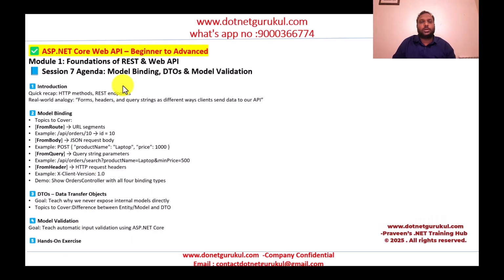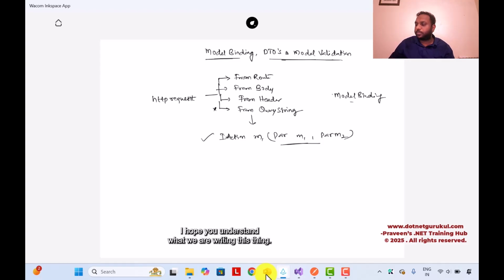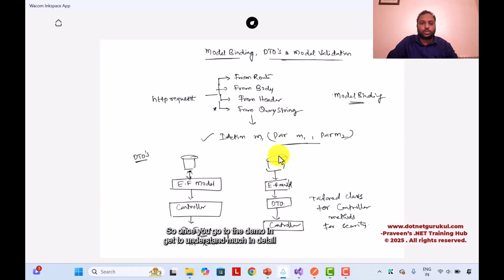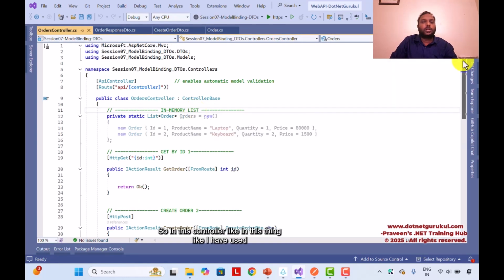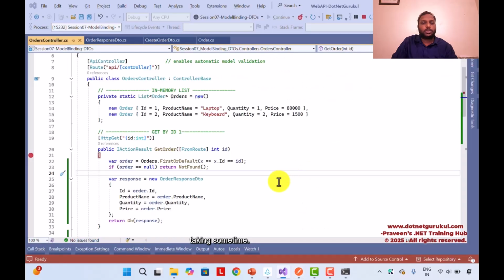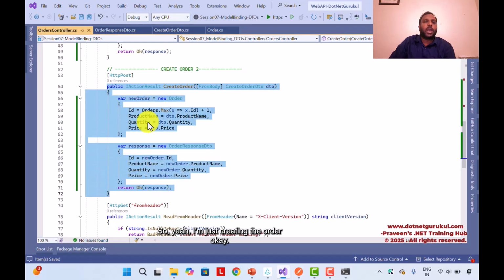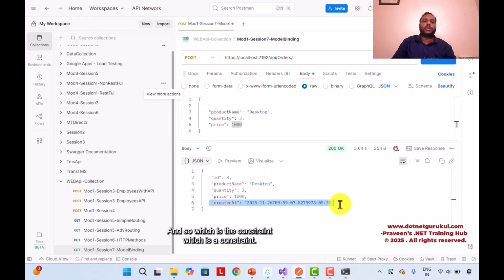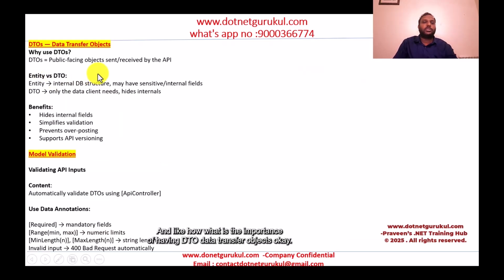Stop Validating Models the Wrong Way in .NET 10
Unlock the power of efficient data handling in .NET 10!

In this video, we dive deep into the essential concepts of Model Binding, DTOs (Data Transfer Objects), and Model Validation within ASP.NET Core Web API. Whether you are a beginner or looking to sharpen your skills for .NET 10, this guide covers everything you need to build robust and clean APIs.

What you’ll learn:

Model Binding: How ASP.NET Core maps data from HTTP requests to action method parameters.
DTOs (Data Transfer Objects): Why you should use them and how they decouple your internal models from the API contract.
Model Validation: Implementing built-in and custom validation attributes to ensure data integrity.